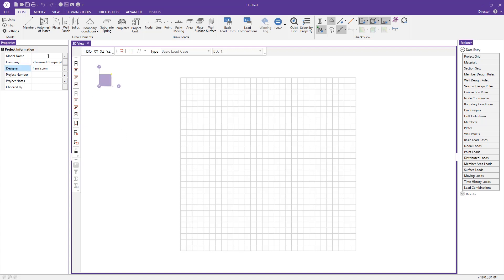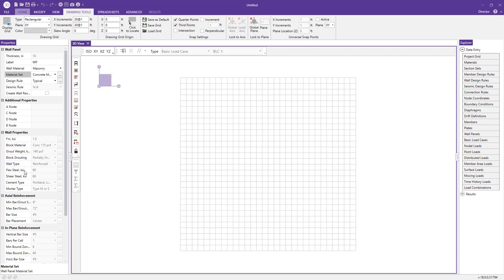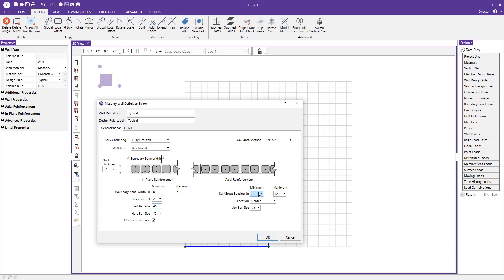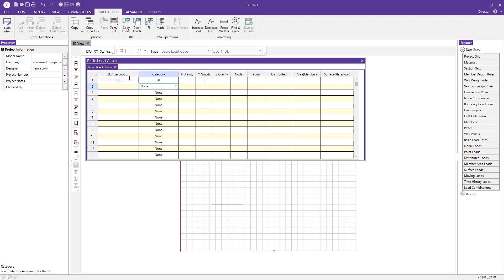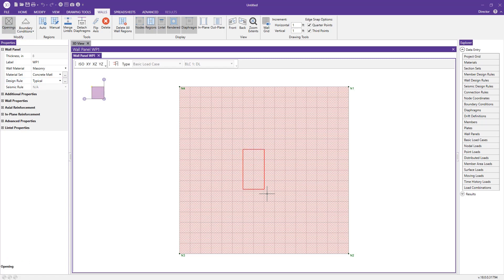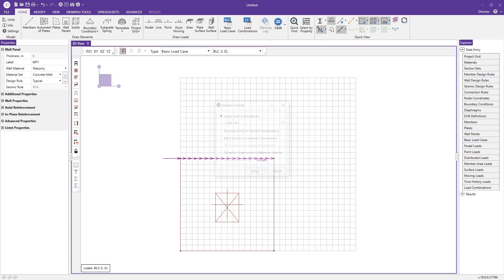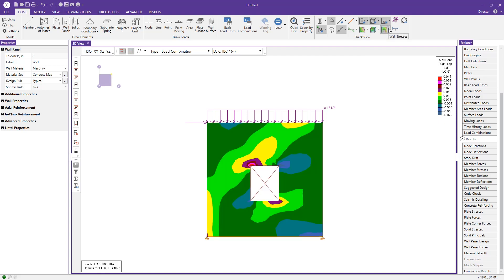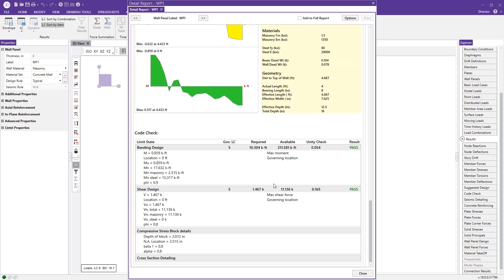Masonry Wall Panels in RISA-3D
This video tutorial describes step-by-step how to model, analyze and design a masonry wall in RISA-3D. Learn how to create openings, apply loads, set up design rules and evaluate results to ensure proper design.

View Count prior to Replacement: 320 Views